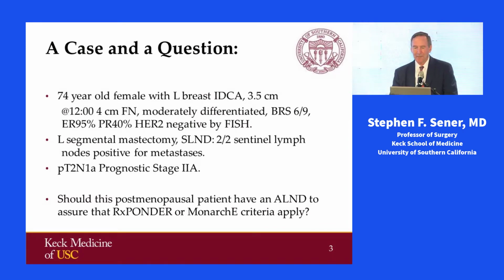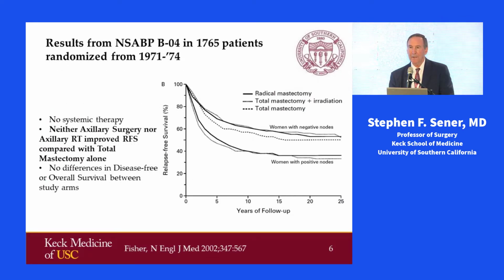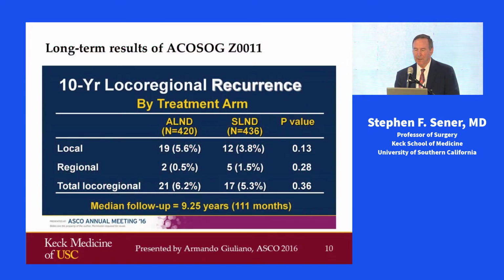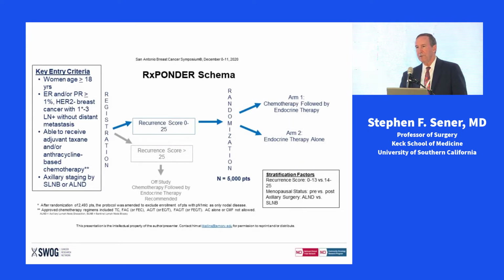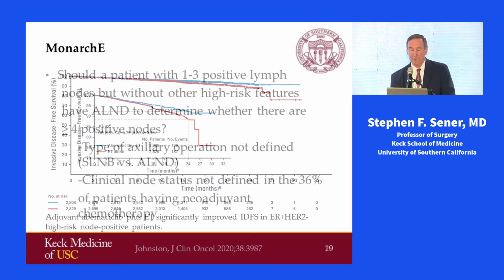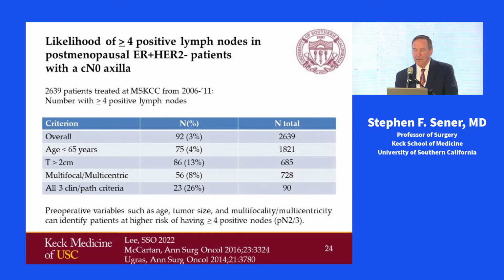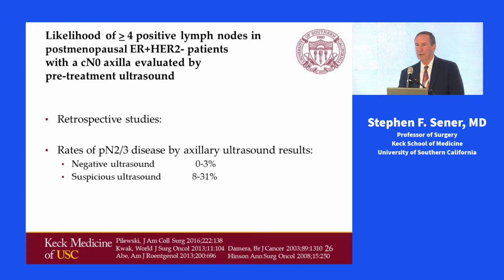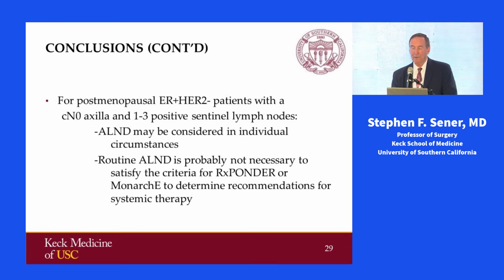Surgical Management of the axilla in the era of RxPONDERand MonarchE Stephen F. Sener, MD FACS FSSO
Surgical Management of the axilla in the era of RxPONDER
and MonarchE
Stephen F. Sener, MD FACS FSSO